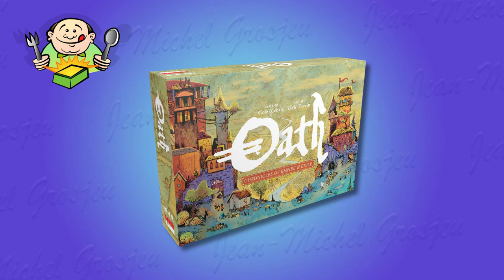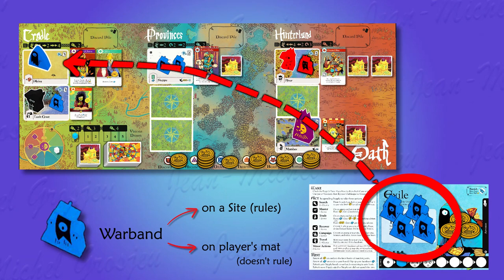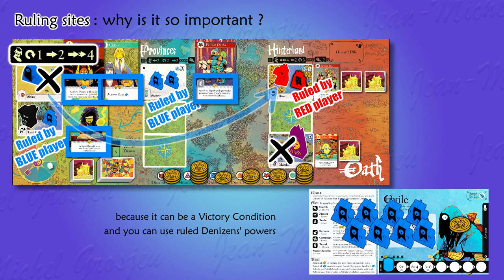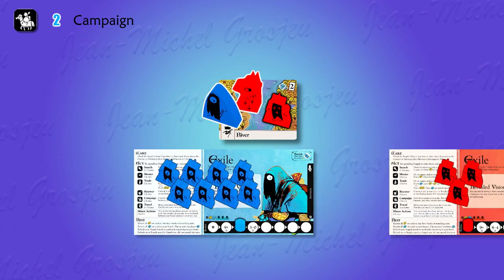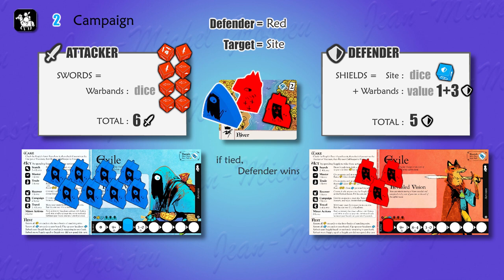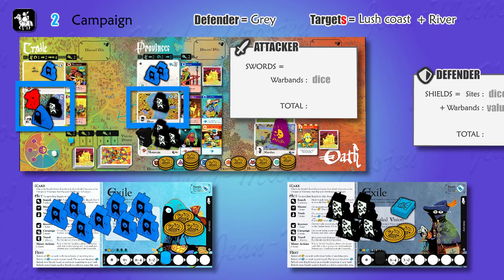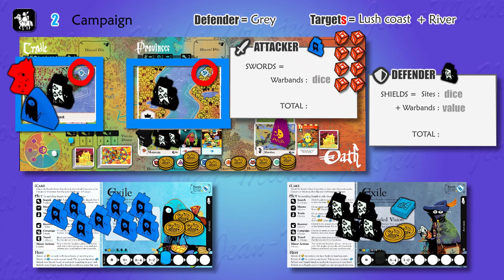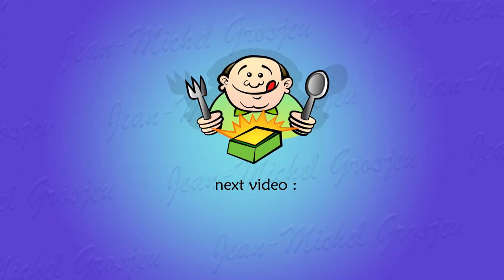Oath, full rules (3/5) : War ! (updated june 2021)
Third episode in a series of 5 covering the full ruleset of Oath (a game by Cole Wehrle, published by Leder games).

00:00 - Introduction
02:32 - Muster
06:38 - Campaign
11:34 - Advanced Campaign
22:45 - Extended Campaign

update : fixes rules mistake about bandits and a wrong combat example